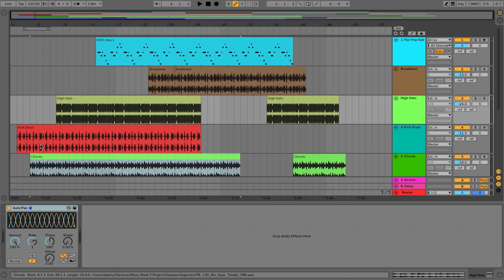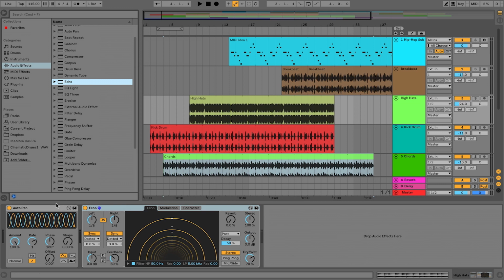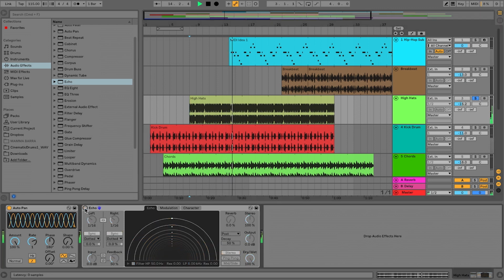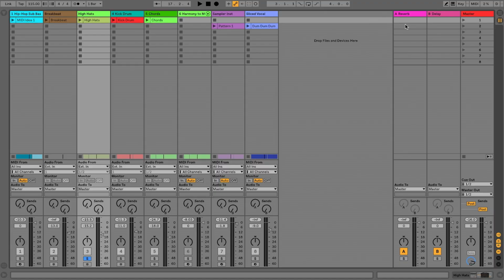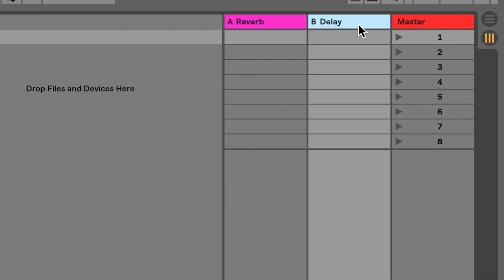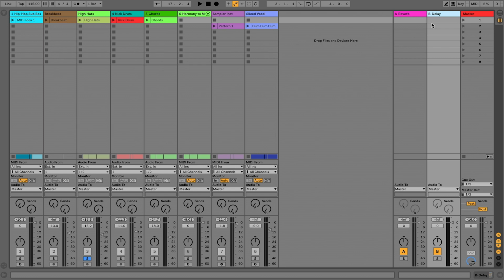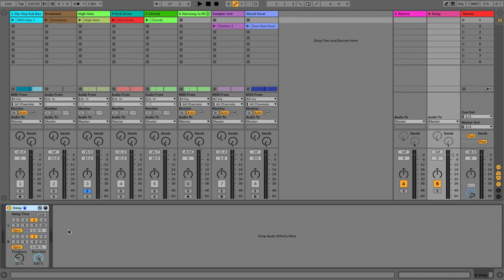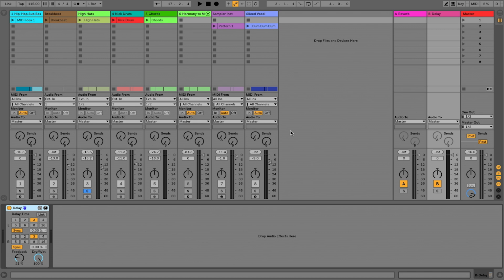Serial vs. Parallel Processing in Ableton Live | Part 19/25 | Erin Barra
In this video series, Berklee Online instructor Erin Barra explores some of Ableton Live’s most powerful and useful functionality: sequencing MIDI programming, sampling, audio recording, warping and processing, looping, editing, mixing, performing, file management, and troubleshooting. She also delves into deeper topics such as Max for Live and automation. Meant to be a springboard for those who are new to Ableton Live and/or DAWs in general, this fundamental series will provide a strong knowledge base for using Ableton Live to take your musical ideas from conception to final recording. Erin Barra breaks down the many barriers of entry into music technology and encourages all those who wish to create fearlessly.

About Erin Barra:
Erin Barra is an educator, songwriter, producer, multi-instrumentalist, and music technology consultant. She is an associate professor in the Songwriting department at Berklee College of Music and is one of the leading product specialists for Ableton. She works with artists and bands looking to integrate laptops and digital technologies into their writing, production, and stage setups, and has developed and taught several music technology curriculums.

About Berklee Online:
1-866-BERKLEE (US)
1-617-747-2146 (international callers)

Erin Barra | Ableton Live | Max for Live | MIDI Programming | Sampling, Audio Recording, Warping | Processing | Looping | Editing | Mixing | Performing | File Management | Berklee | Berklee College of Music | Berklee Online